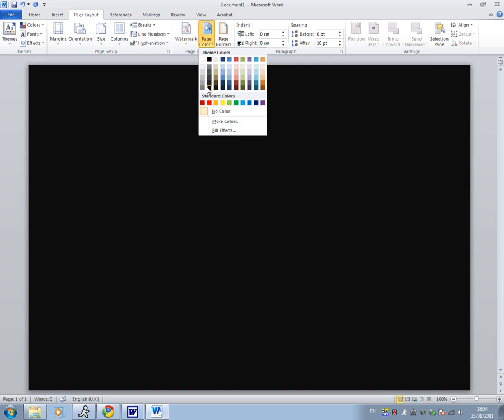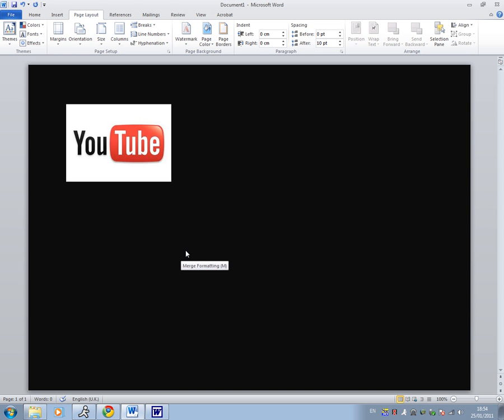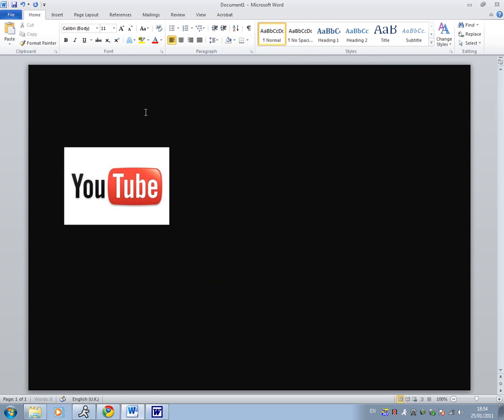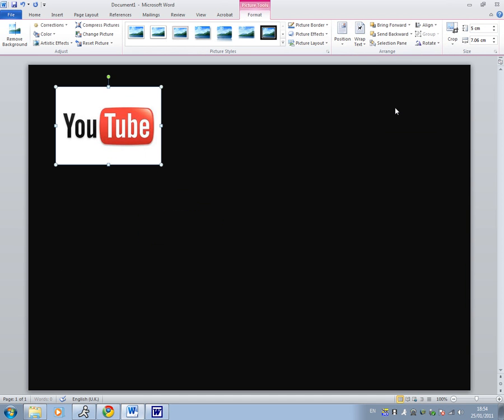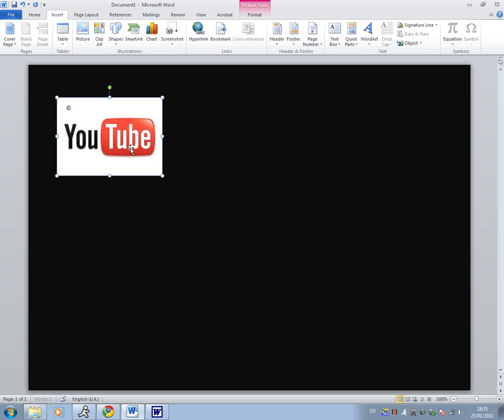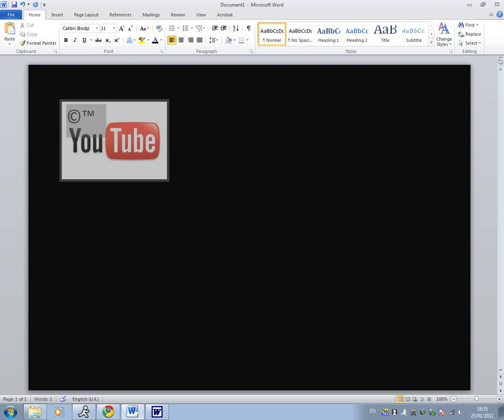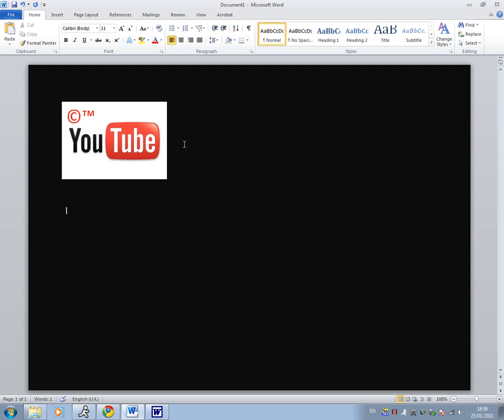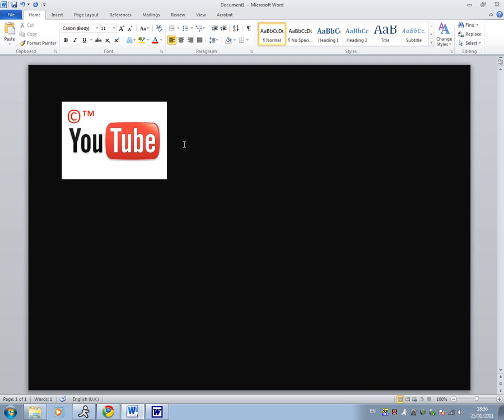How To Insert The TM And C Symbol In Microsoft Word 2010